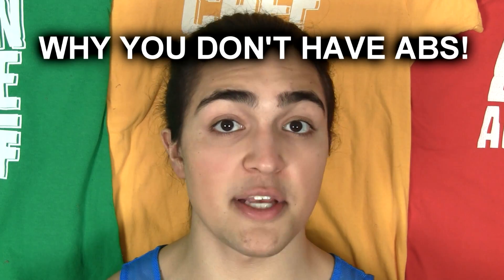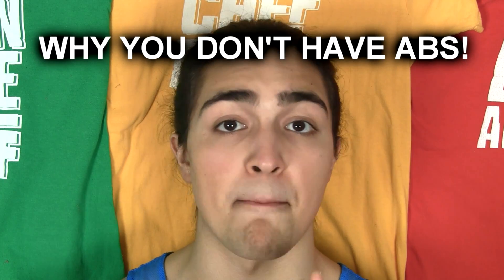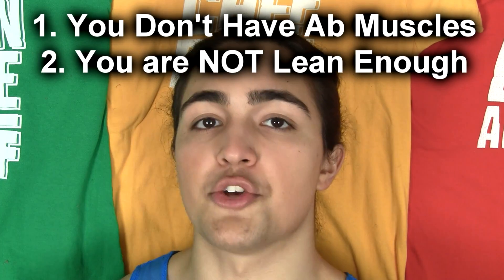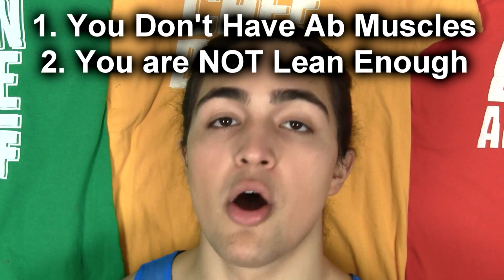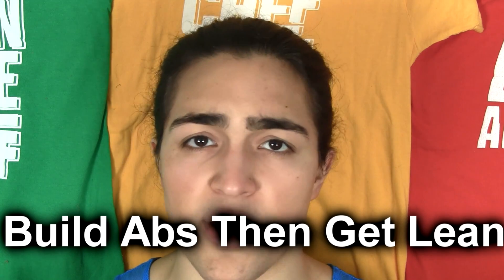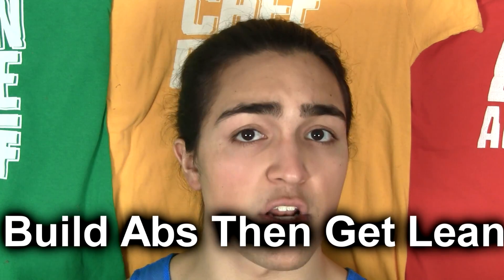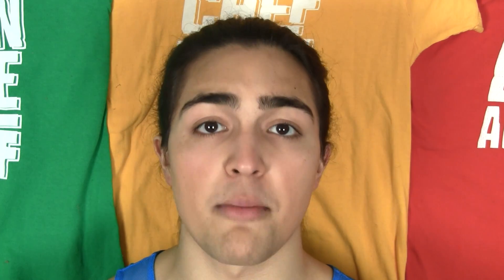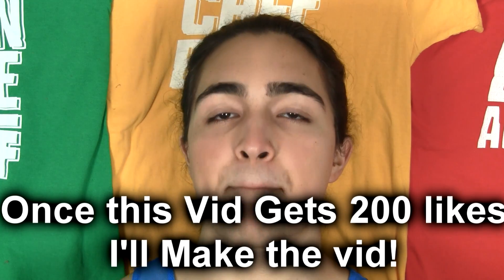WHY You Do Not Have Abs: The TRUTH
Its one of the most popular questions. If you wanted me to give everyone a short summary of why you do NOT have abs its because you don`t have a muscular core that would be visible and you are NOT lean enough for your abs to show if you had them.

The solution is to tackle EACH of those solutions separately. And for the record, before I get into specifics about abs, compound movements like front squats, chin-ups, deadlifts are some of the best ab builders. Especially if you learn to engage your core.

To find out what you need to do, lets take a look at some photos.

STAGE 1: NO ABS
In exhibit A You do not have abdominal muscles. This means that no matter how lean you get, you will not have abs...because there is NOTHING UNDERNEATH THERE!

Solution: Build some abdominals both through your normal training and direct core work. This will take you approximately six months to one year of consistent work.  When your abs are thick, you have moved on to stage 2

STAGE 2: DECENT ABS
Exhibit B You have basic abs but not HUGE abs. You won`t win any awards. You need to build a thicker core through direct abdominal work. For the record at this stage, I have not done any direct abdominal work, those moderate abs are from compound movements. Moving forward into 2012, one of my goals will be developing my abs more. You also need to lean out a bit after you have a thicker core.

STAGE 2B: ABS Covered By Fat
This is actually quite rare in trainees who ask me the question. But for a small percentage of people, you have a ripped core, but you just need to lose all the flubber.

Solution: Stop eating so poorly  and clean up your diet. Through hard work and at least 6-12 weeks, your abs will become visible.

If you want me to make a video on diet strategies to help losing your gut, like this video and post a comment. And if you didn`t like this video whoopty fucking do.

I want to hear from you guys whats the next video I should make.

TOPICS COVERED: "weight loss" "lose weight" "fat loss" "build muscle" burn fat weight muscles exercise gym gyms "lean muscle" size how howto transformation "gym routine" routine training workouts workout weight exercise exercises bodyfat lean free program celebrity cardio conditioning bodybuilding bodybuilder supplements "whey protein" "protein powder" strength work lean cardiovascular "gain muscle" youtube funny running sports athletes nutrition health diet conditioning stronger advice recipes "chef buff``